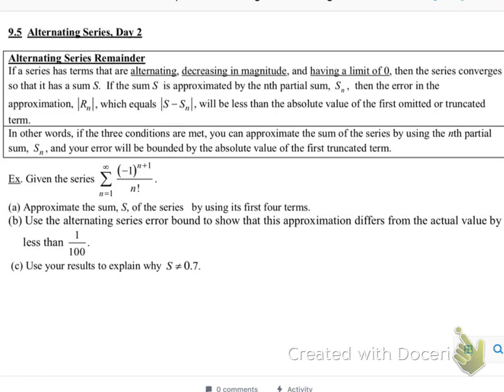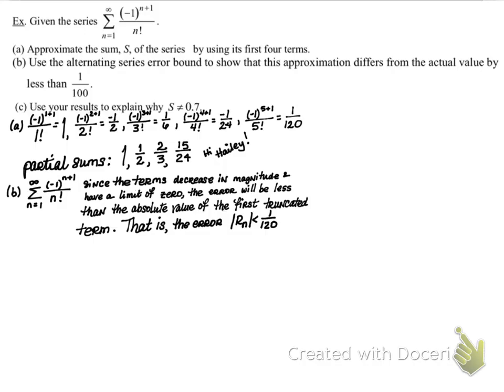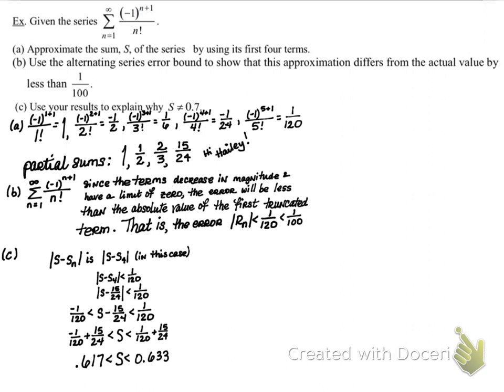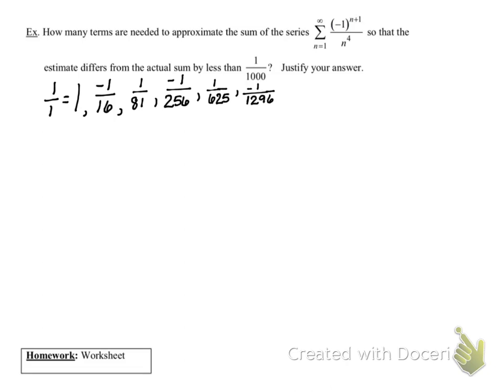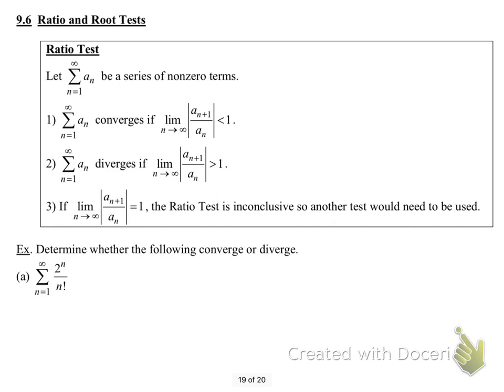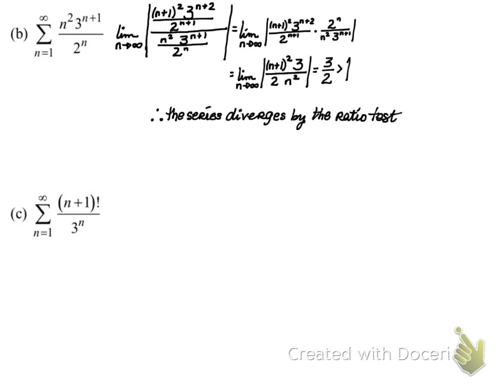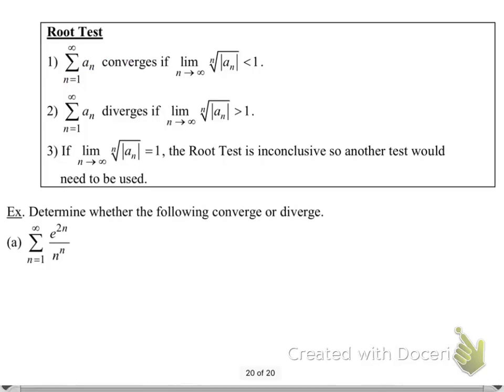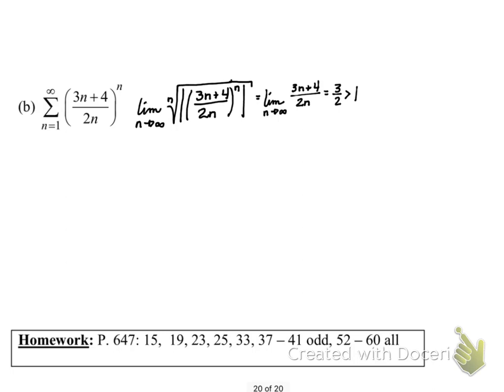Alternating Series Day 2, Ratio Test, Root Test